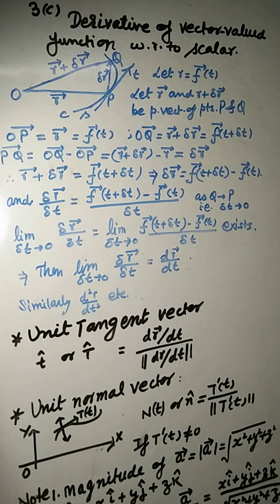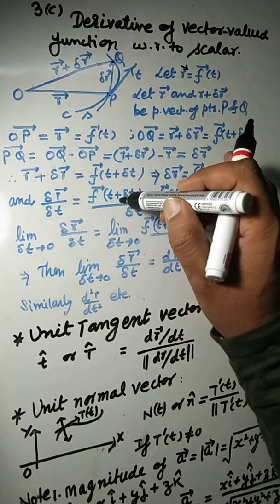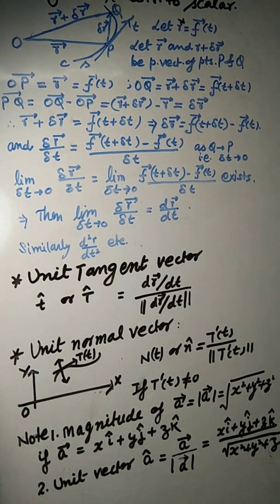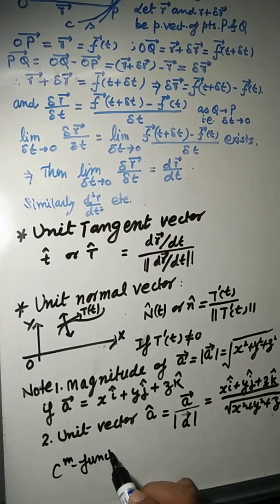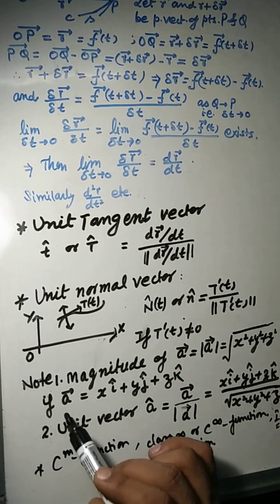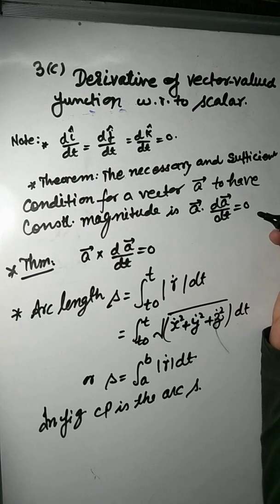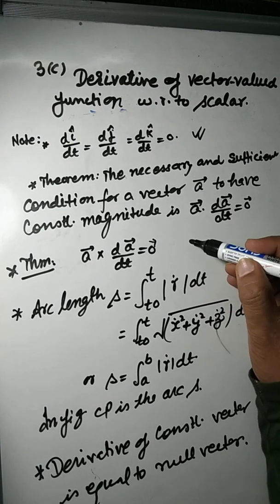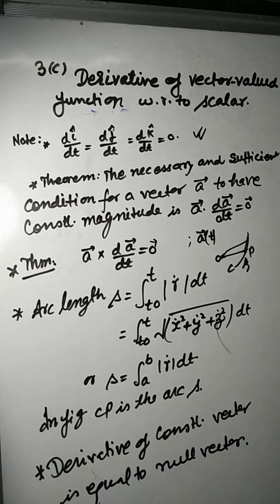Part 3(c) Derivative of vector-valued function w.r to scalar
B.com
B.sc 1st semester
B.com Honours
maths honour
bsc maths (h)
ge calculus
GE CALCULUS
Vector calculus
vector-valued function
arc length
curvature
Integration of vector valued functions
applications of differential calculus
BA (H) Calculus
differential equation